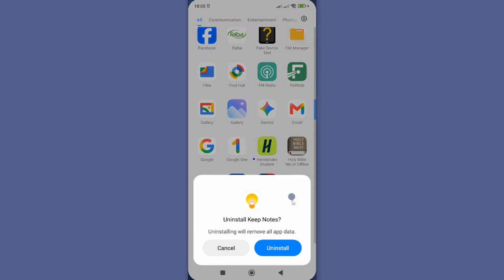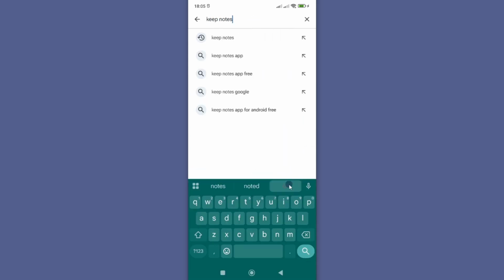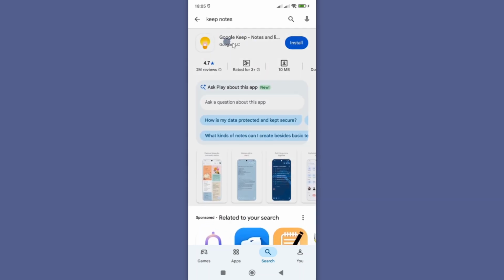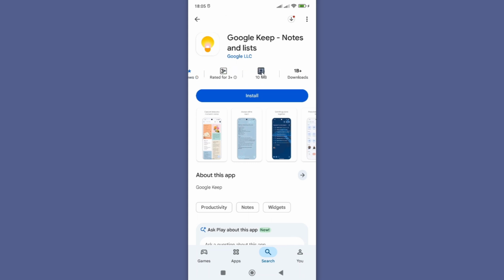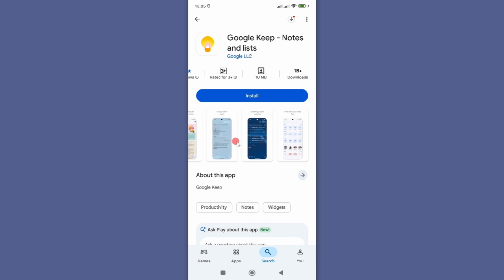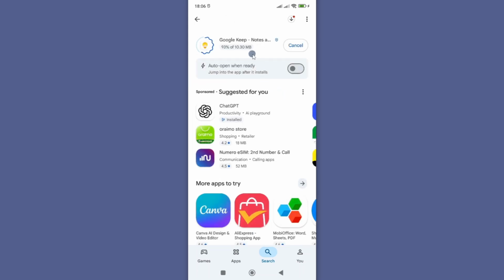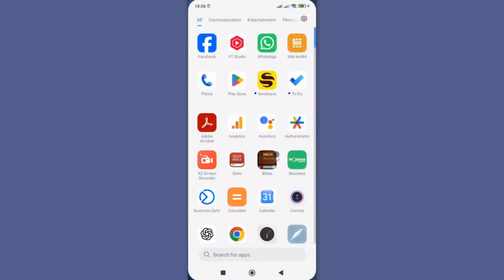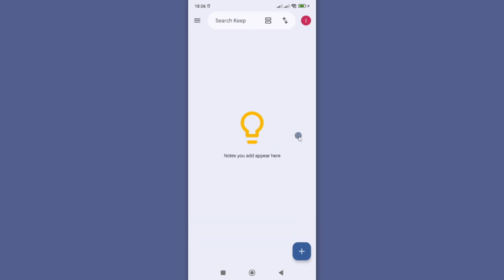How To Install The Right Google Keep Notes App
In this video, you’ll learn how to install the right Google Keep Notes app on your smartphone quickly and safely. If you're unsure which version is the official app, this step-by-step guide will help you find, verify, and install the correct Google Keep app while avoiding fake or unofficial versions.

📌 What you’ll learn:

How to find the official Google Keep Notes app
How to install Google Keep from the Google Play Store or App Store
How to avoid fake or duplicate note-taking apps
Tips for setting up Google Keep after installation

Follow this simple tutorial to install the right Google Keep Notes app and start creating, organizing, and syncing your notes securely across your devices.

WATCH